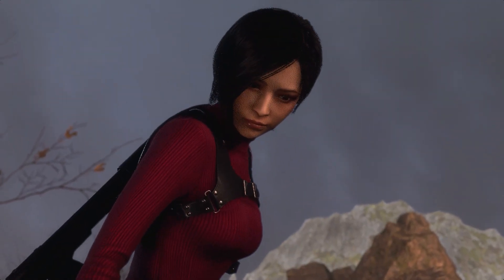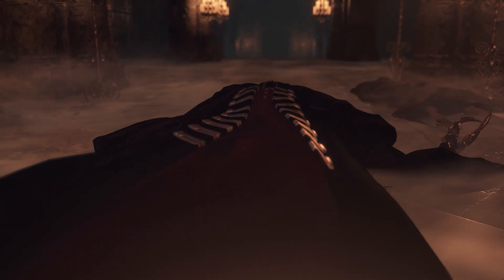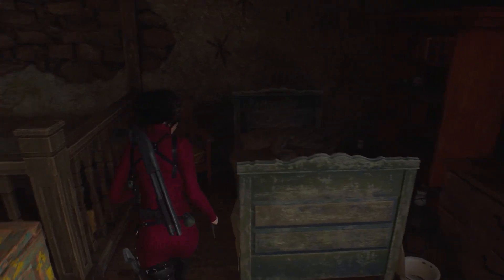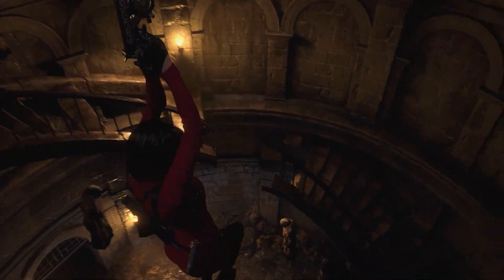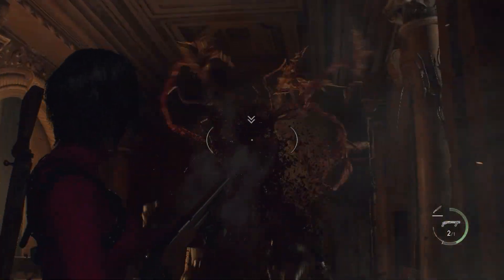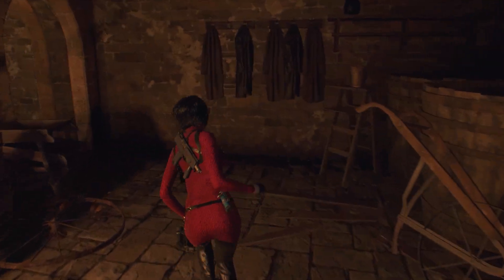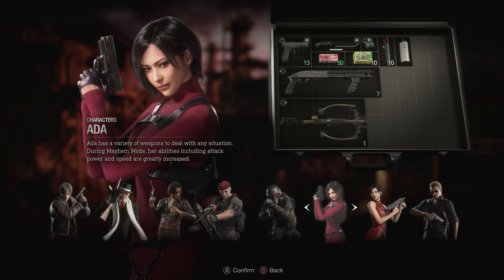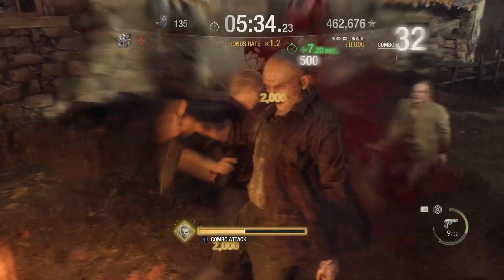Separate Ways | Resident Evil 4 | Review - An Earnest Attempt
The original Separate Ways was merely a retread of areas in the base game. With most of it being step for step the same just with a different character that lasted about 2 hours or so, not meant to be anything more than just a compendium to the main story yet upon the release of Resident Evil 4 Remake, no Separate Ways was in sight. There was quite an uproar among fans who were looking forward to experiencing the other side of the Resident Evil 4 retelling, but six months later it’s finally here. Was it worth the wait or should this story have stayed Separated?